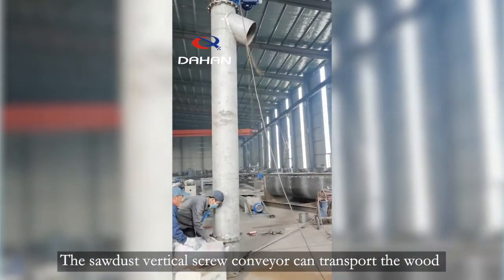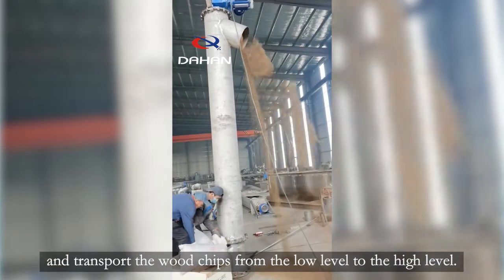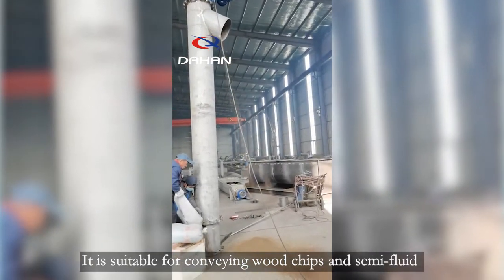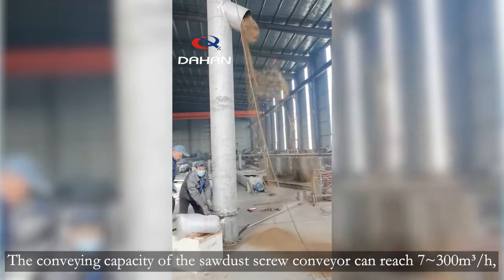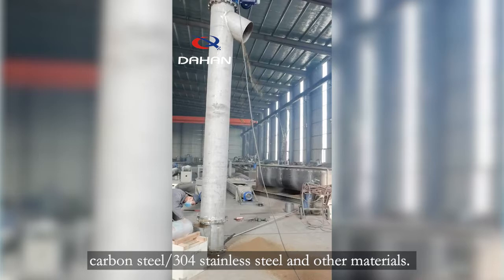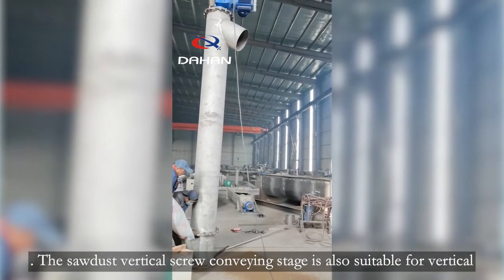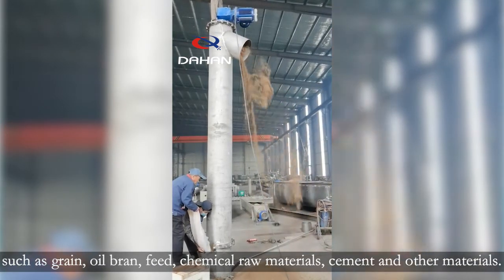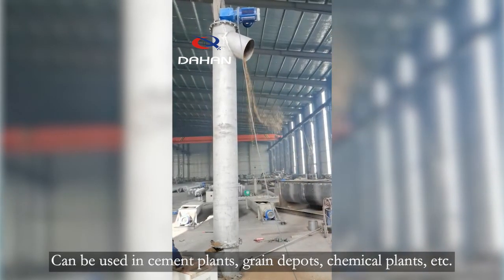Vertical screw conveyor for wood chips